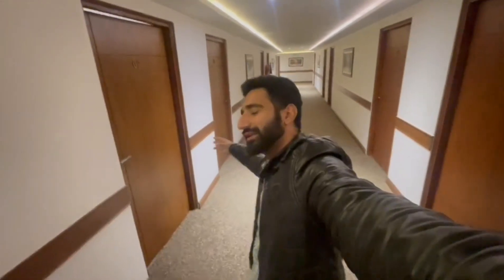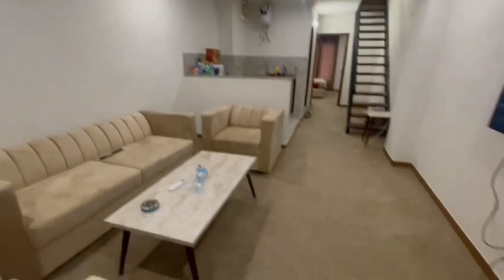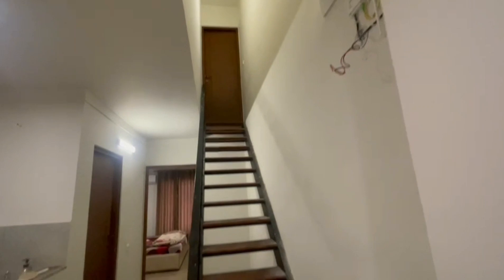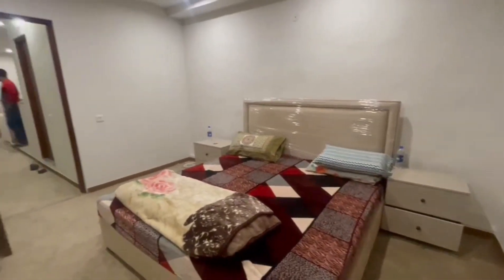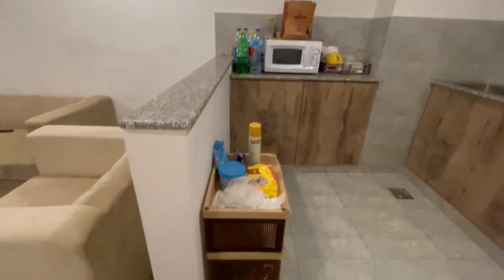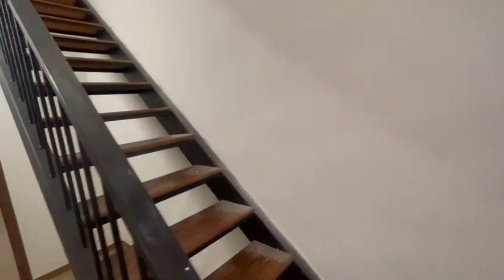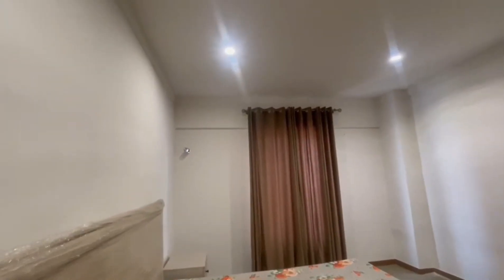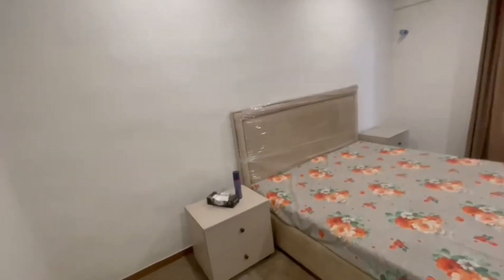Lyallpur Galleria Vlog Most Beautiful Shopping Mall of Faisalabad Canal Road room tour 5 floor 🤣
Lets check out the most beautiful and largest shopping mall in Faisalabad

Lyallpur Galleria Vlog | Most Beautiful Shopping Mall of Faisalabad | Season End Sale VlogsLyallpur Galleria  Canal Road room tour 5 floor Canal view

two bed apartment foolish furnish
517 square foot
apartment for sale
cash demand
16 billion
Apartment available on rent
1 lakh per month
Canal Road Faisalabad

morning routine
night routine
5am morning routine
productive morning routine
6am morning routine
routine
realistic morning routine
college morning routine
college routine
anna neubert routine
school morning routine
sydney serena vlogs
self care routine
skincare routine
that girl routine
night routine vlog
7am morning routine
morning routine vlog
summer morning routine
productive night routine
aesthetic morning routin

7am school morning routine